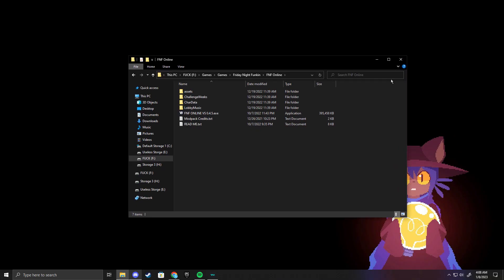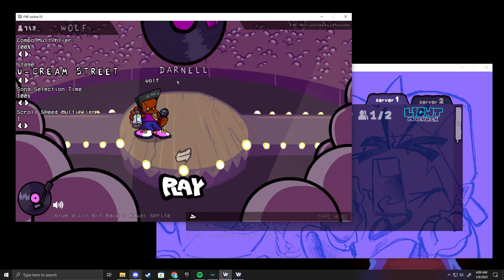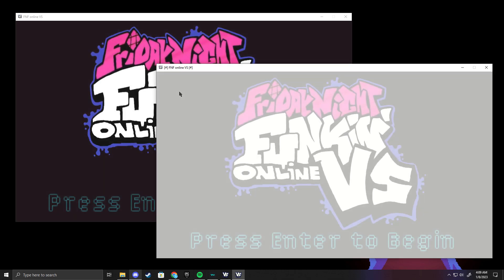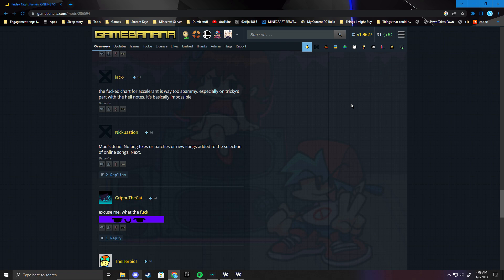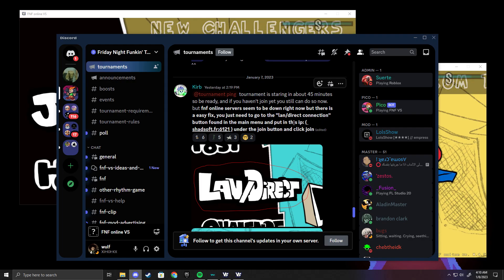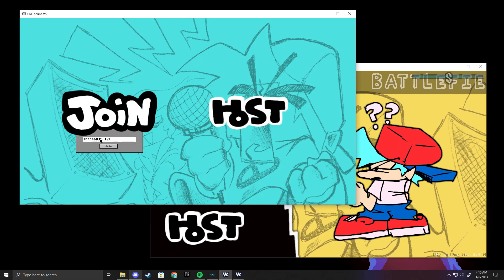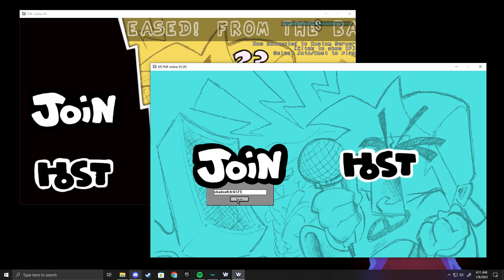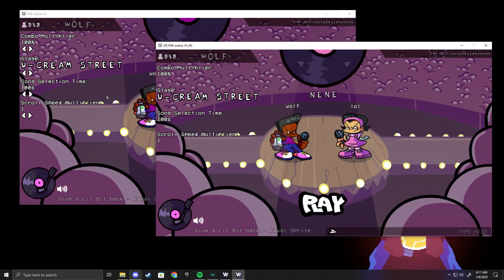(Outdated/No Longer Works) FNF ONLINE VS. Server Not Working FIXED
IP: shadsoft.fr:6121

random small vid. I don't usually make "tutorial" vids but I found a fix for a problem I've been having and discovered that there isn't a video made for this yet so I thought why not be the first.

song: A CYBER'S WORLD? - Toby Fox